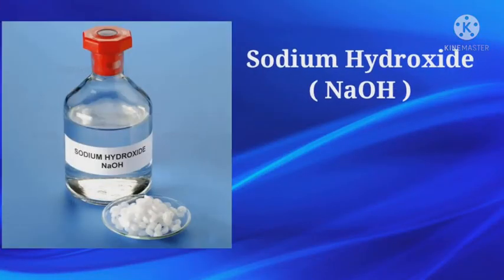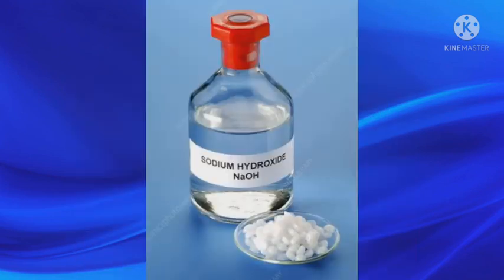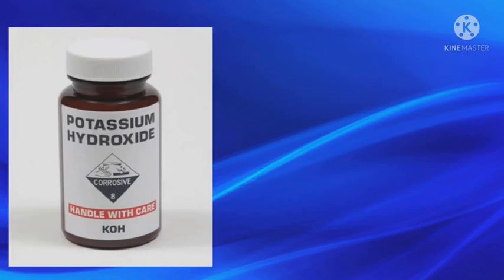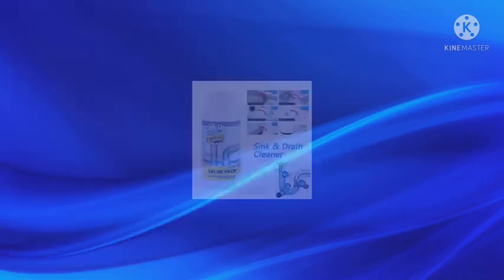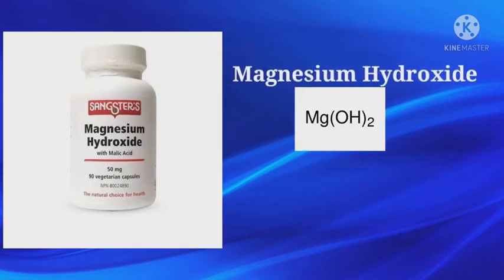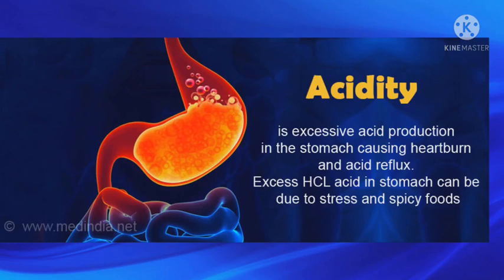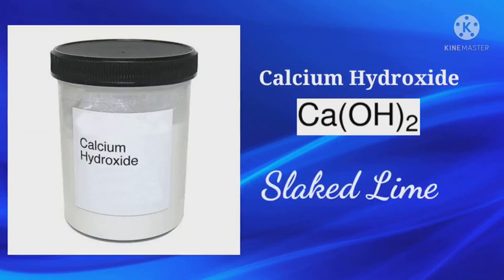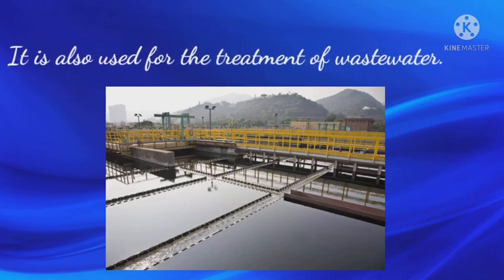USES OF BASES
Video from Shikha Bhatnagar